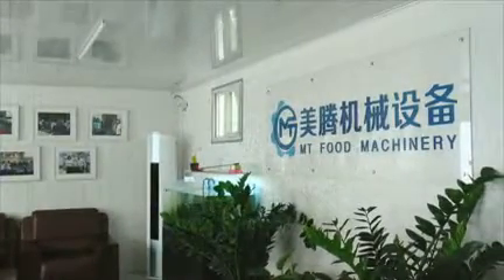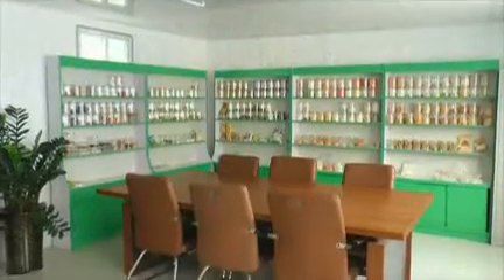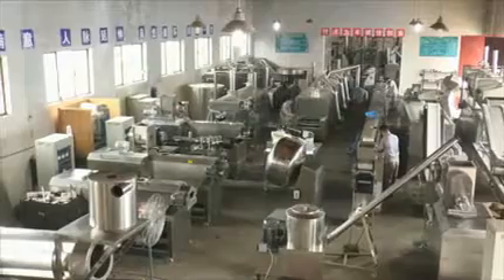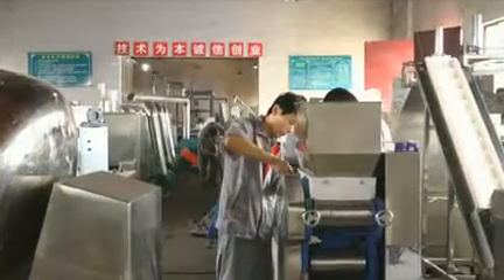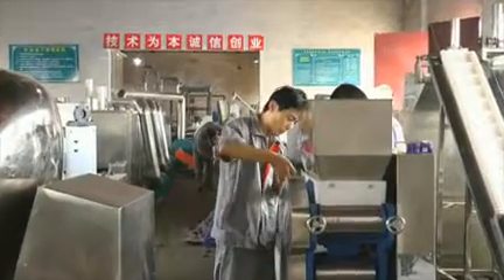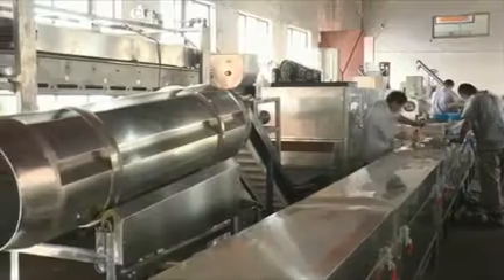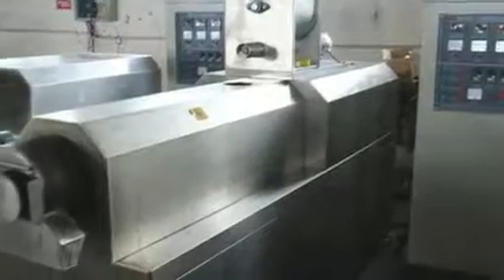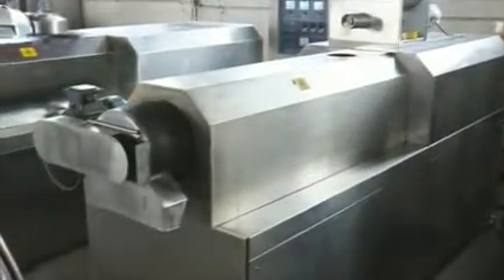snack food machinery facotry--jinan MT machinery & equipment